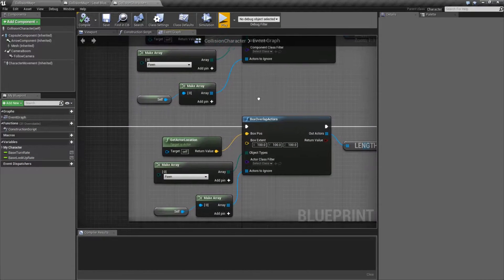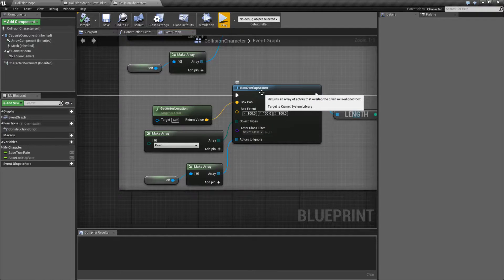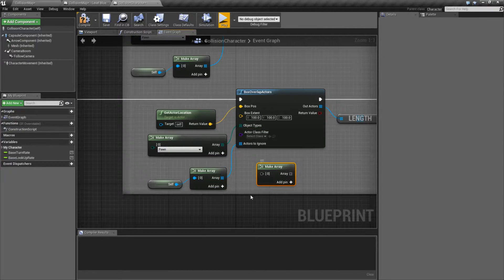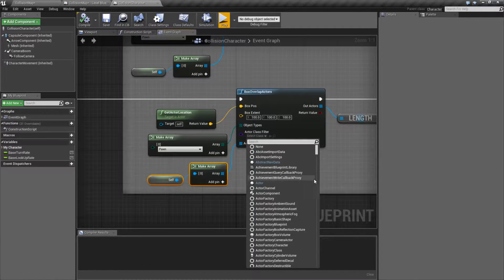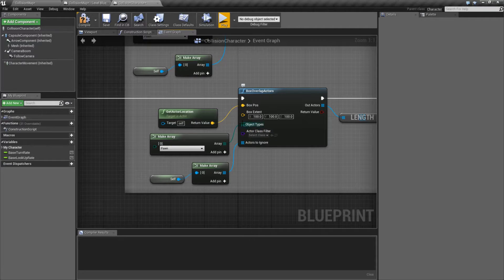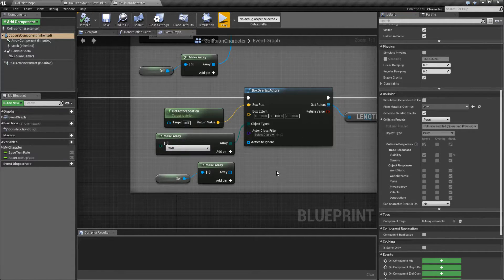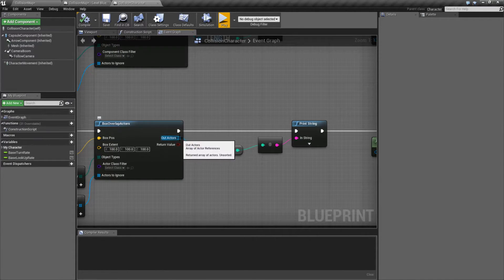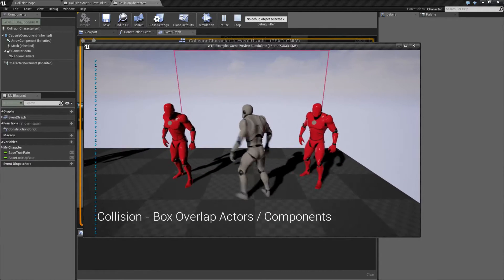WTF Is? Box Overlap Actors/Components in Unreal Engine 4 ( UE4 )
What are the Box Overlap Actors/Components Nodes in Unreal Engine 4